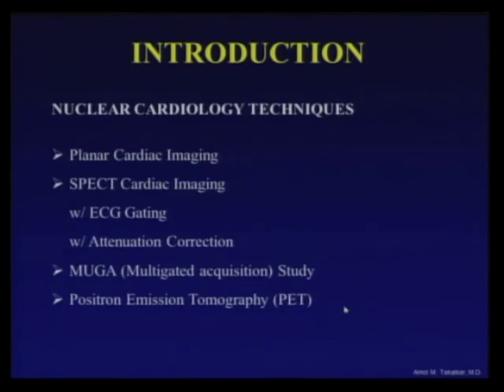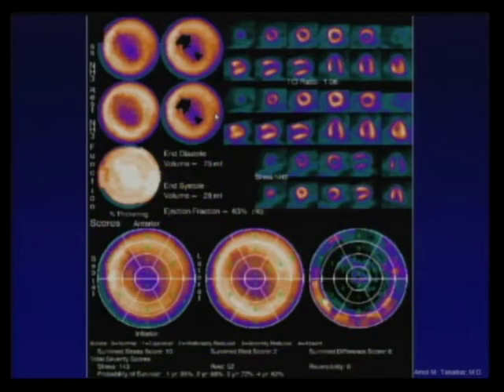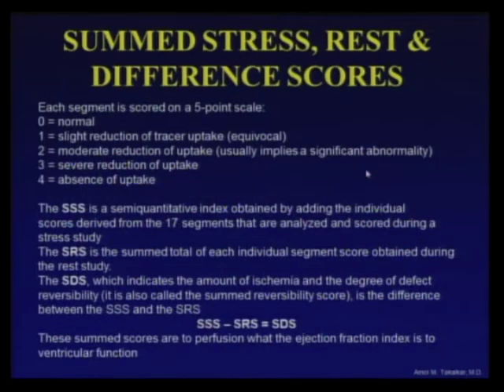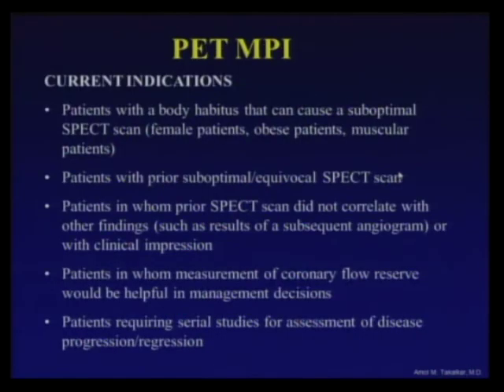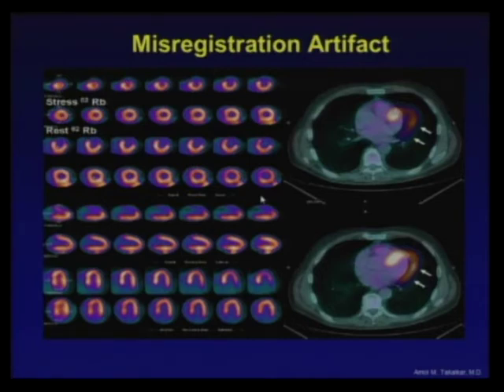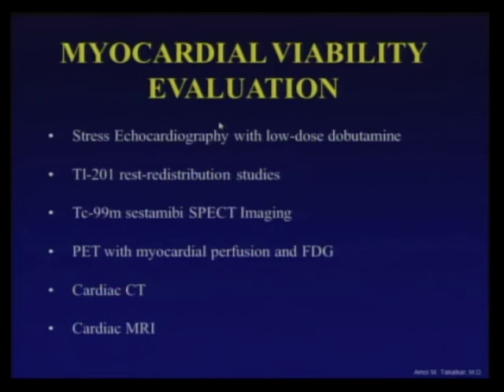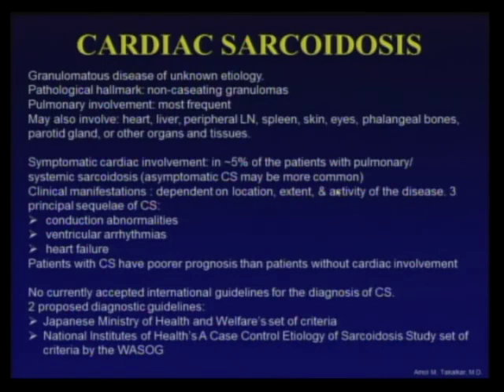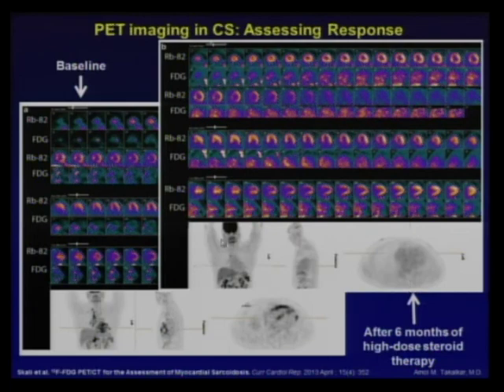Radiology 4-5-18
"PET in Cardiology"
Amol M. Takalkar, MD MS (Biomed Engr.) MBA (Exec), FACNM
Medical Director, Center for Molecular Imaging & Therapy (CMIT)
Biomedical Research Foundation of Northwest Louisiana
Clinical Professor of Radiology
Associate Director of Research